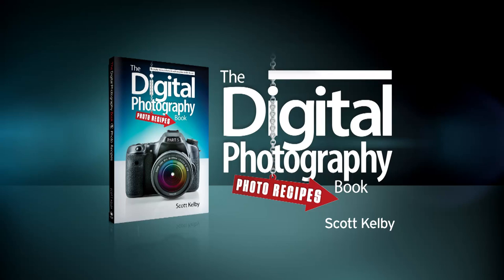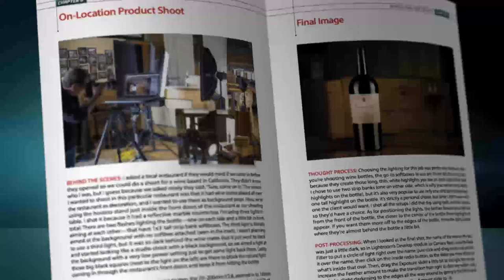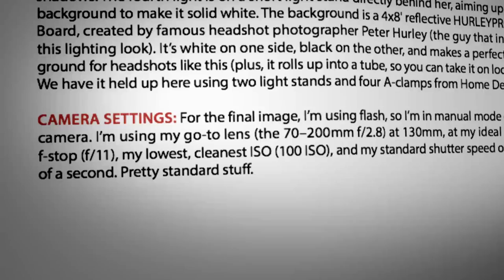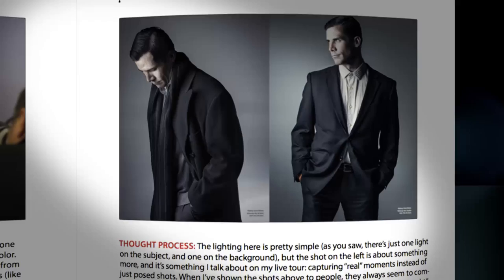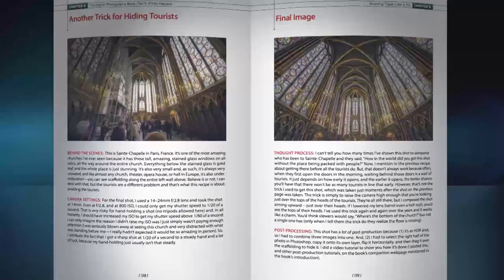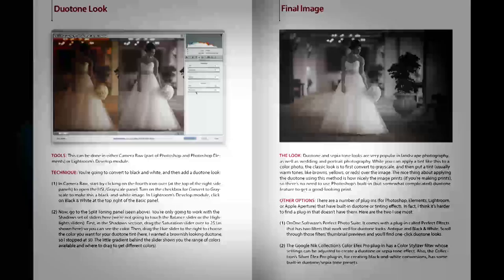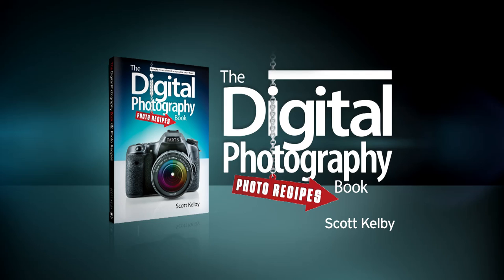Scott Kelby's Digital Photography Book, Part 5 — Photo Recipes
An intro video to Scott's latest addition to the world's #1 top-selling books on digital photography, Part 5 of "The Digital Photography Book." The book is available at Amazon, or Barnes & Noble or wherever awesome books are sold. :)